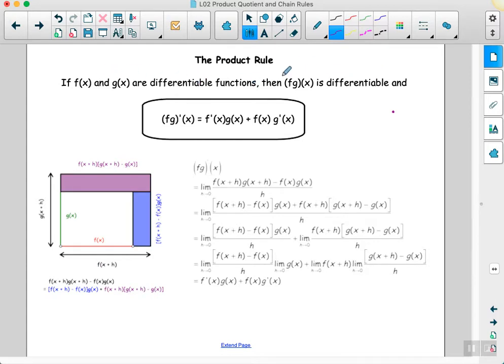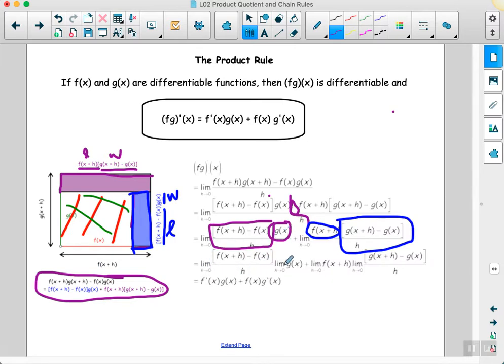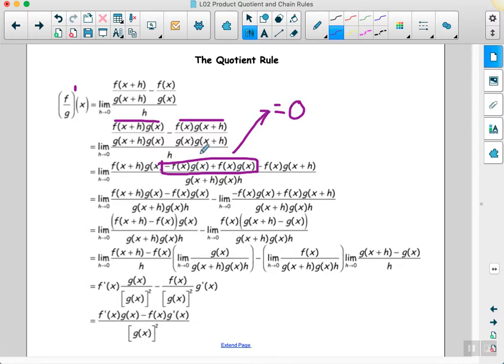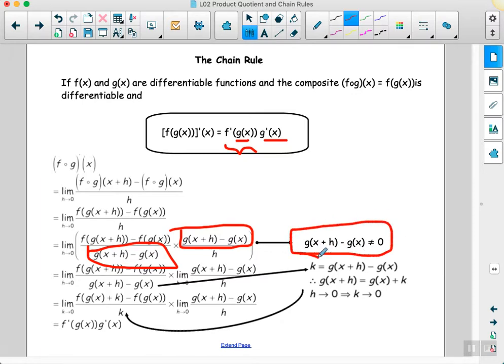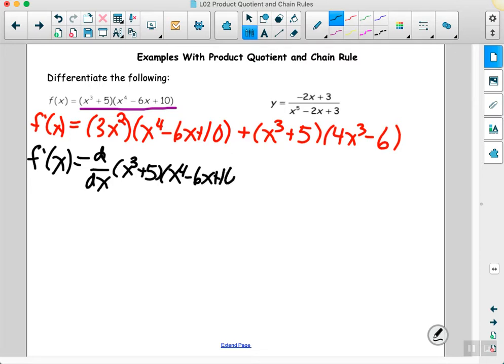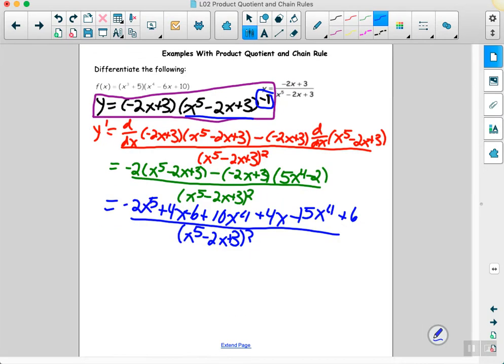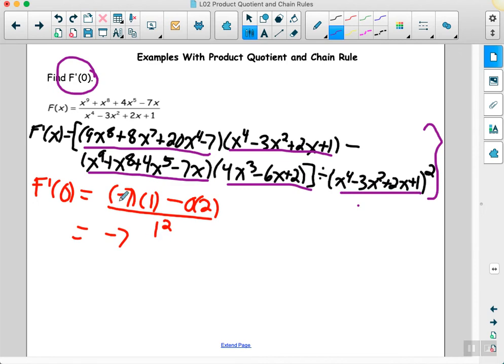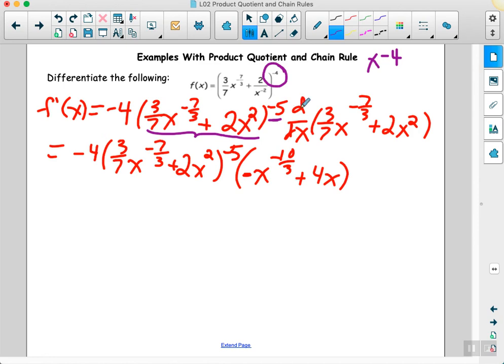Unit 4 Lesson 2 GLS4OM